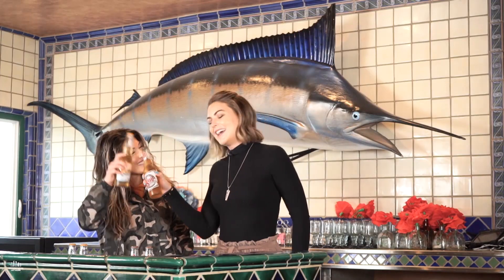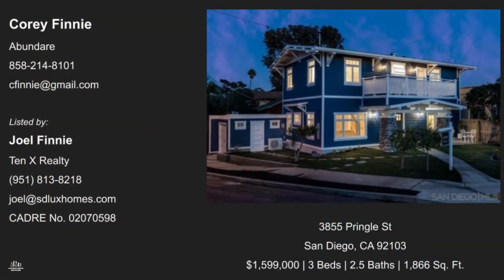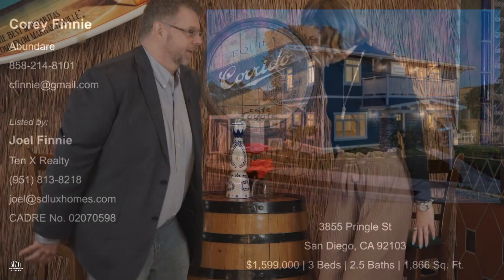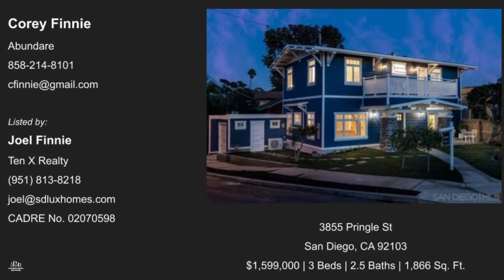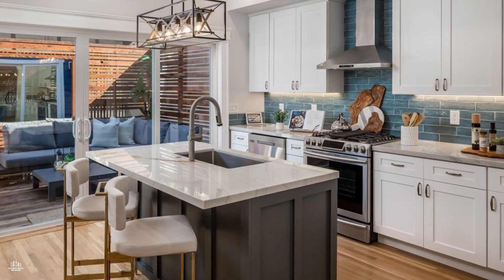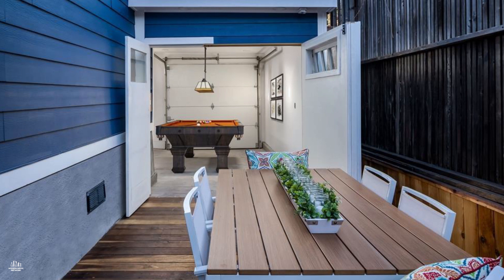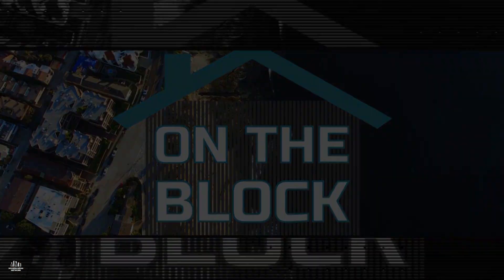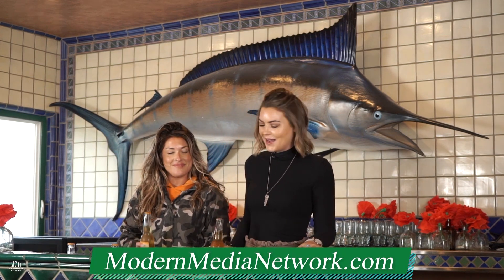Corey Finnie- 3855 Pringle St.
$1,599,000 | 3 Beds | 2.5 Baths | 1,866 Sq. Ft.

Corey Finnie
Abundare

Listed by:
Joel Finnie
Ten X Realty
CADRE No. 02070598